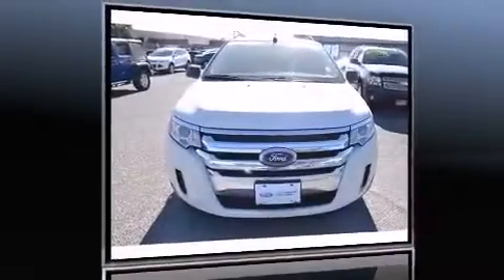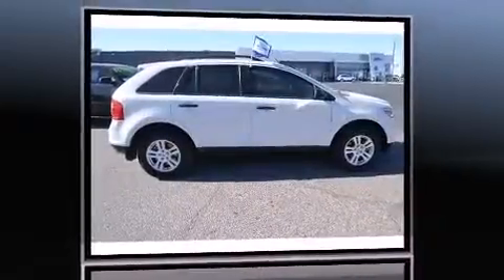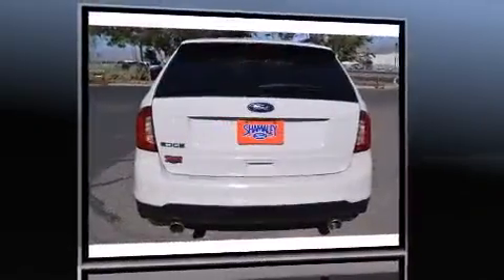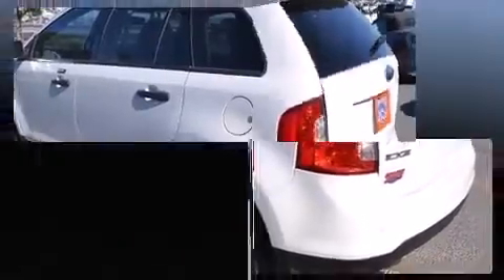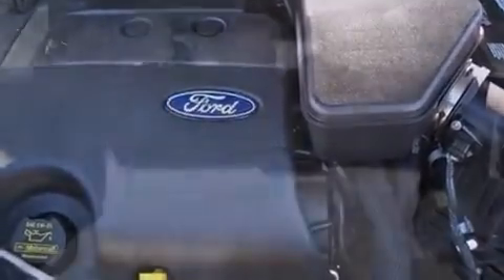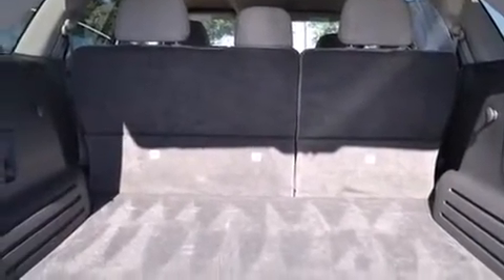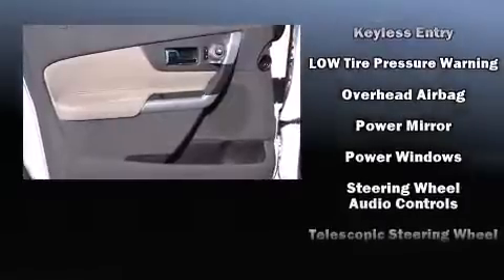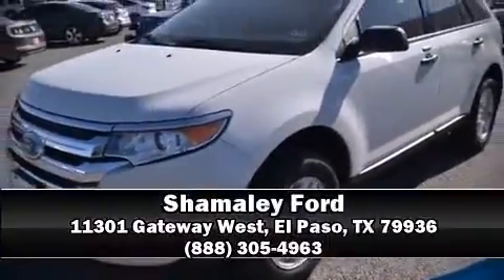2012 Ford Edge SE in El Paso, TX 79936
Shamaley Ford
11301 Gateway West

Here's a great deal on a 2012 Ford Edge. With less than 20,000 miles on the odometer, this 4 door sport utility vehicle prioritizes comfort, safety and convenience. A 3.5 liter V-6 engine pairs with a sophisticated 6 speed automatic transmission, providing a spirited, yet composed ride and drive. It's equipped with tons of terrific amenities, but it won't break your budget. Such as remote keyless entry, front and rear reading lights, 1-touch window functionality, a tachometer, air conditioning, cruise control, rear wipers, and power windows. You and your passengers will enjoy the stereo system, which includes a CD player with MP3 capability, steering wheel mounted audio controls, and 6 speakers, providing excellent sound throughout the cabin. Curtain airbags combine with standard stability control in creating a comprehensive safety network. We pride ourselves in consistently exceeding our customer's expectations. Stop by our dealership or give us a call for more information.